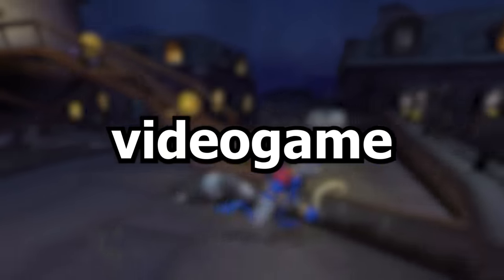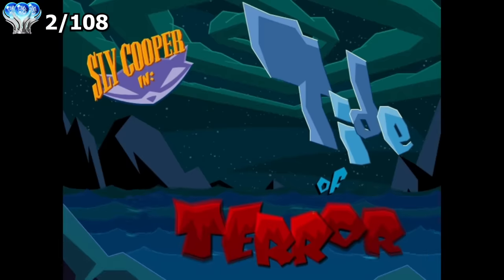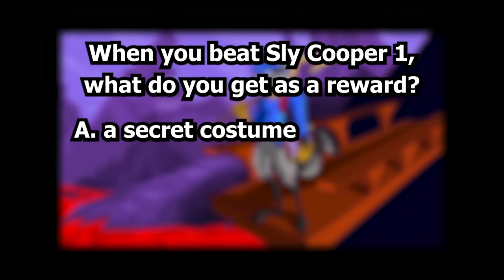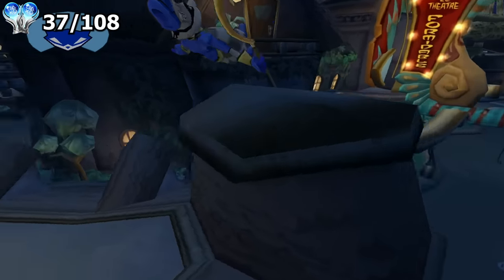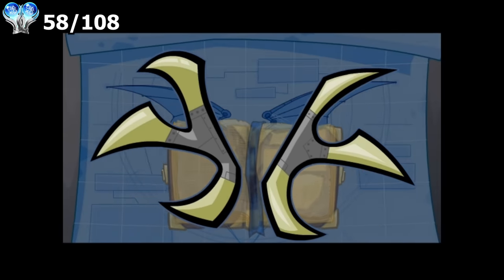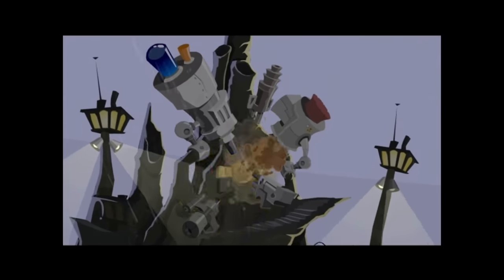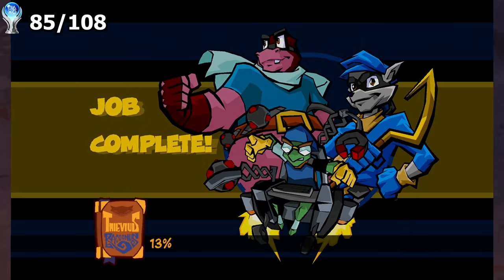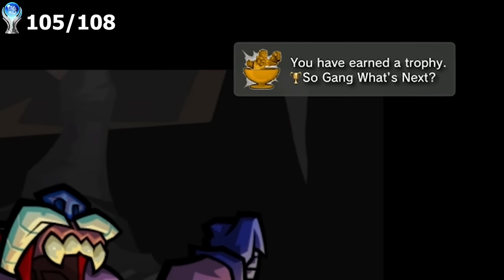I Platinum'd my Favorite Childhood Franchise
Sly Cooper was one of my favorite games while growing up, so I wanted to go back in time and platinum trophy hunt on Sly Cooper and the Thievius Raccoonus, Sly 2: Band of Thieves, and Sly 3: Honor Among Thieves all in one video! Three very fun Platinum Trophies for PlayStation I would defiantly recommend!! Let me know what you though of the video! What should I platinum next? PSN: colbyvi